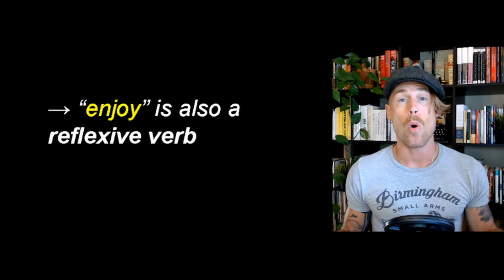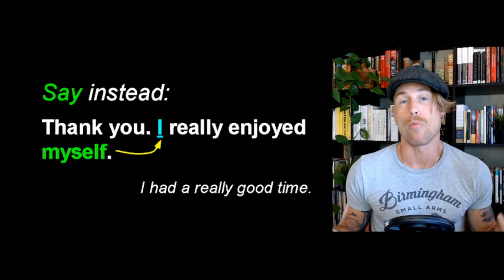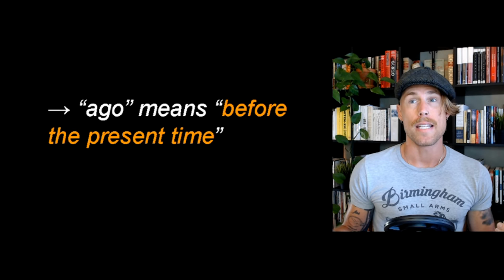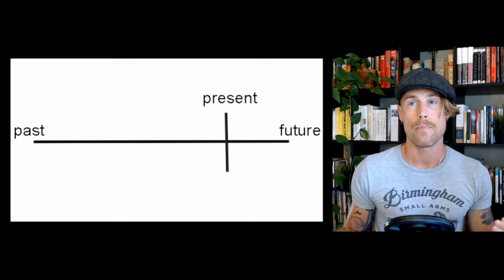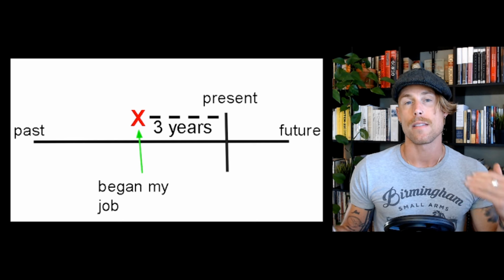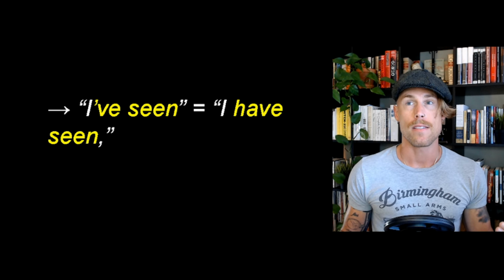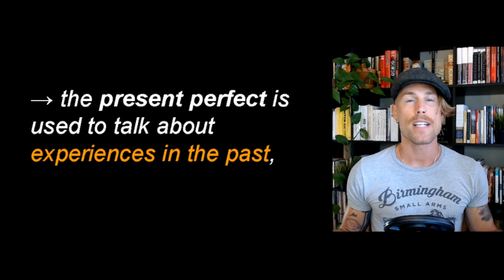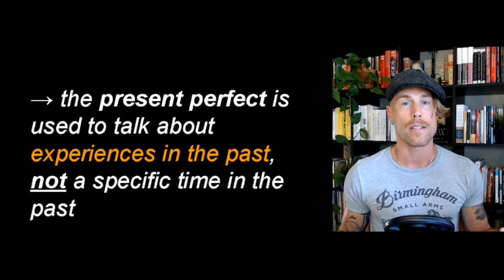5 Common Mistakes in English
Let's talk about 5 COMMON MISTAKES in English.

What are they? Why are they incorrect? And how to we say these sentences correctly?

1. Did you loose your laptop?
2. Thank you. I really enjoyed.
3. I began my job three years before.
4. Today morning I woke up at 7:00 a.m.
5. I've seen the movie yesterday.